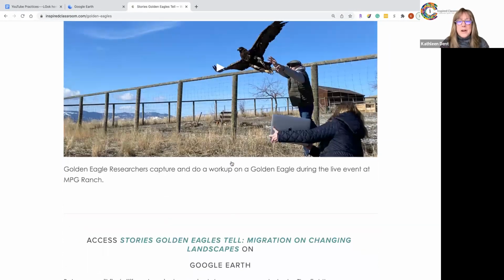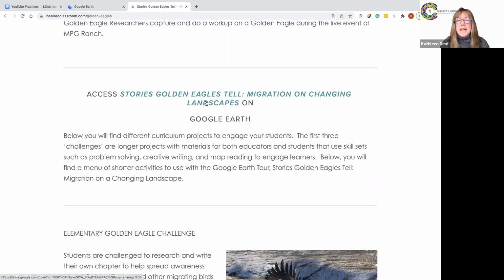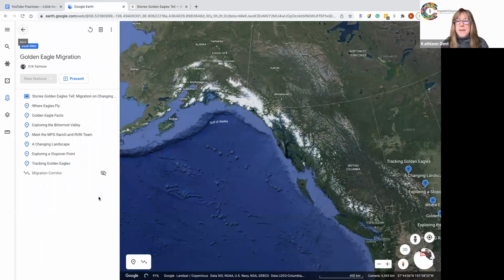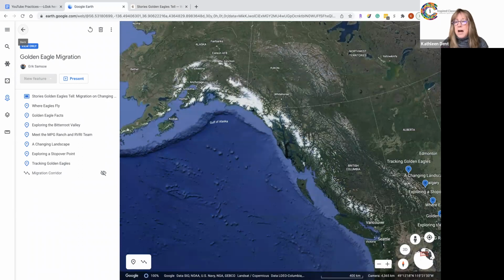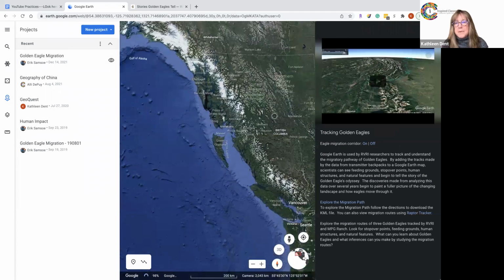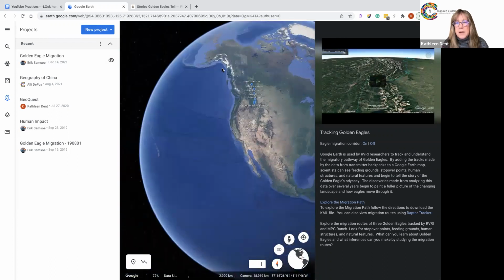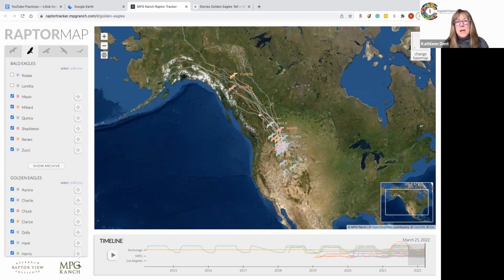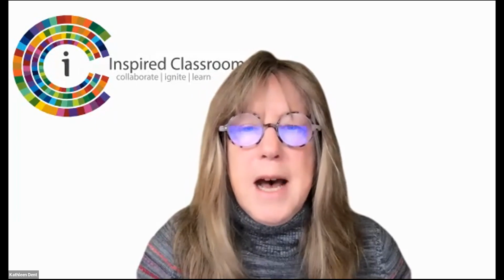Innovative Practices: Using Google Earth in the Classroom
This week features a technology spotlight about using Google Earth to engage students in real-world tools. We discuss how the maps help scientists track migratory birds and give three tips, two resources and a challenge to help teachers in incorporating this in social studies, science, and other content areas.